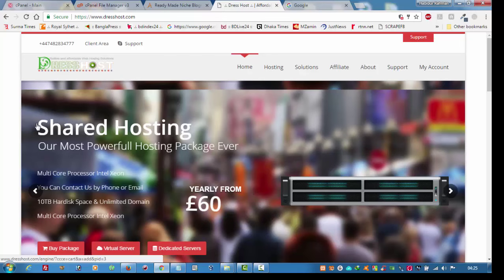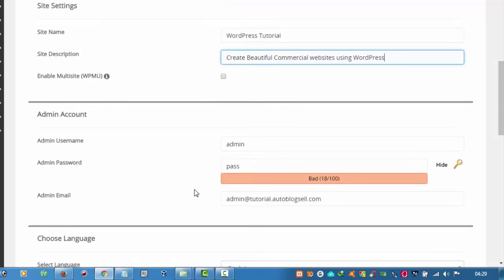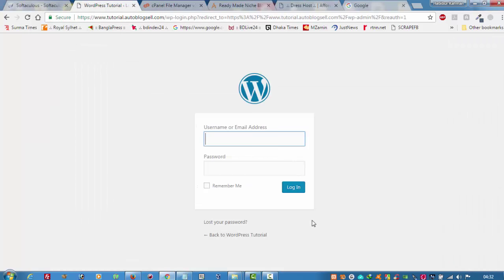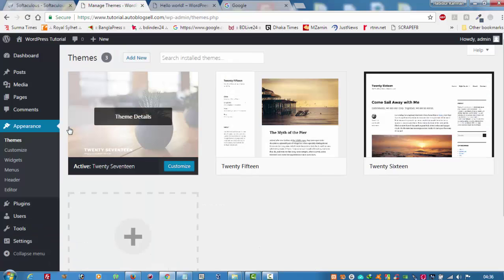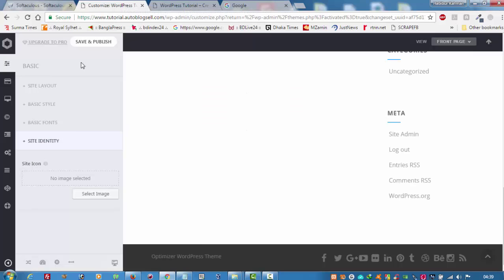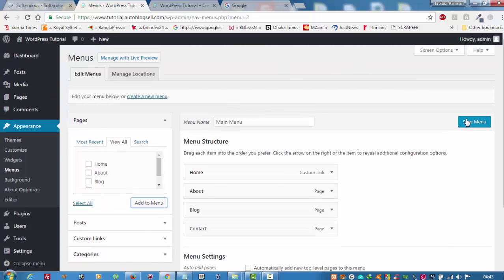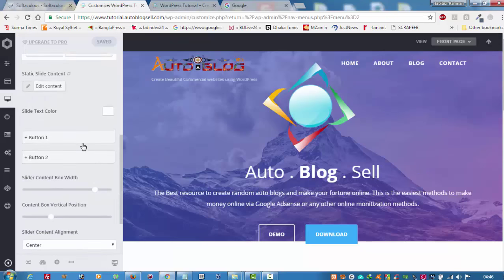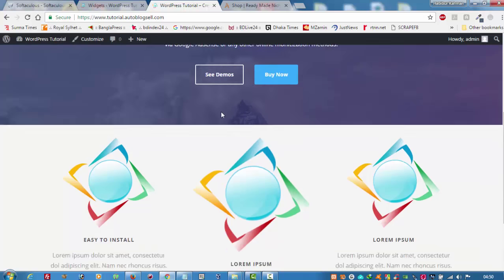How to make a WordPress Website in Less than 30 minutes 2017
Learn how to make a WordPress website in 2017. Create a website using WordPress in less than 30 minuets. see more sites designed for sale